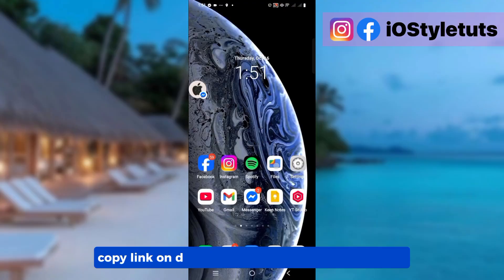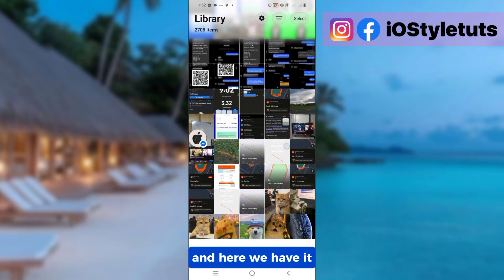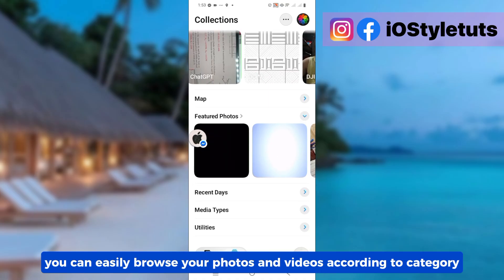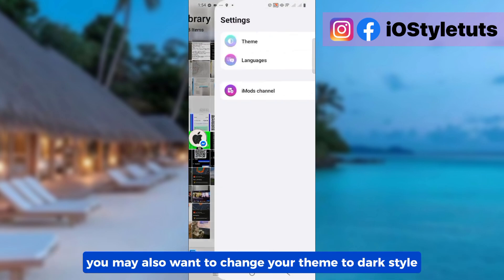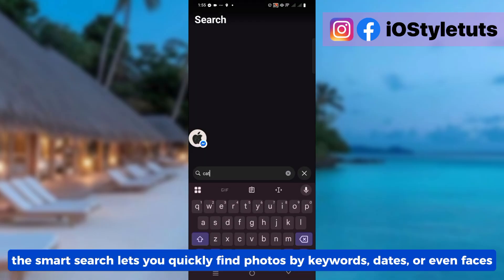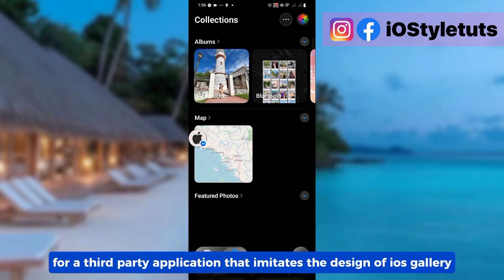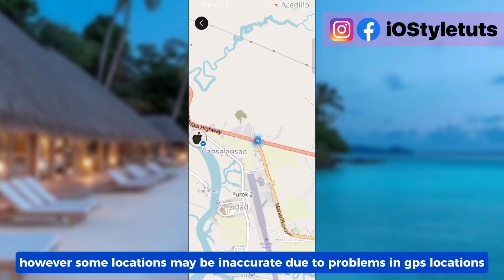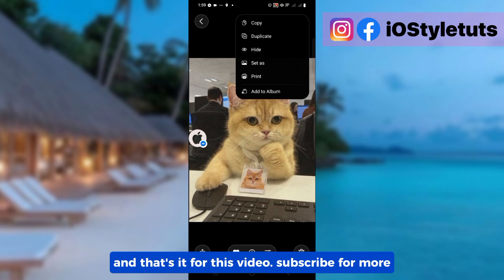iOS 26 Gallery (Photos) on Android | Mapped Locations, Smart Album, etc.